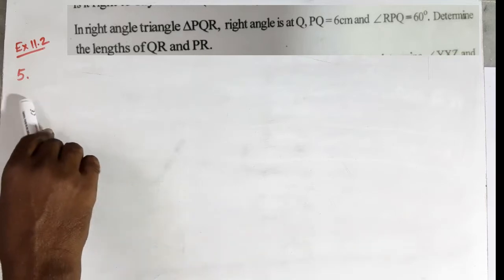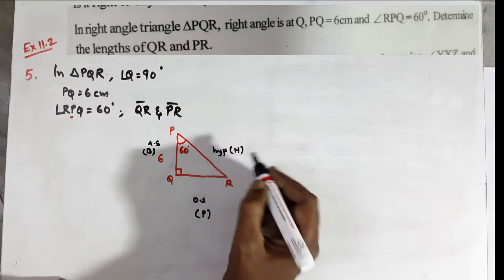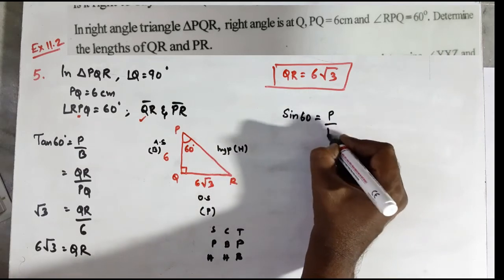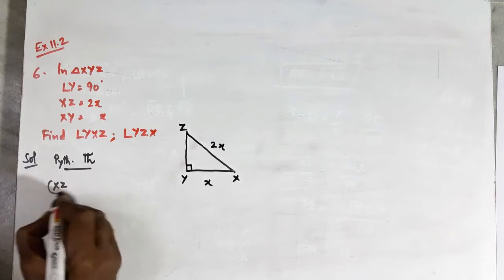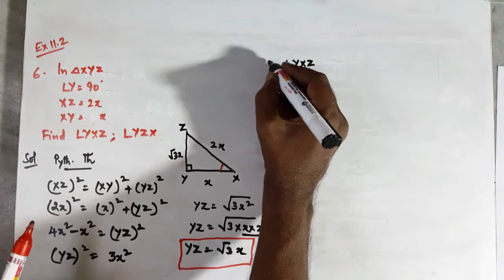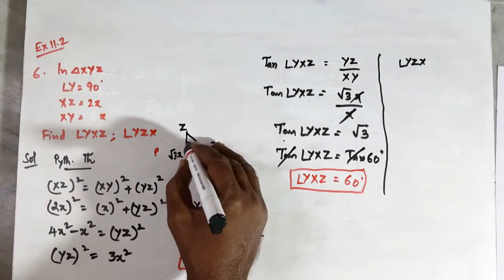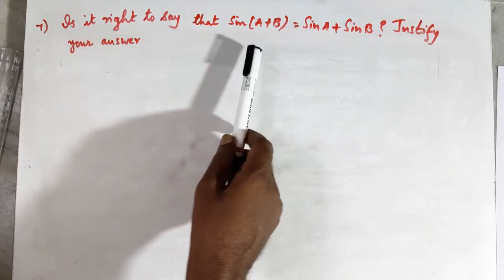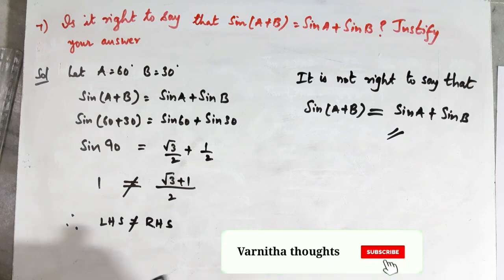Class10 ITrigonometry IEx.11.2 I Problems 5 to 7 IVarnitha thoughts I cbse I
Hello, Welcome to Varnitha thoughts.
In this video I solved trigonometric problems based on values and found out the formulas with the problems.